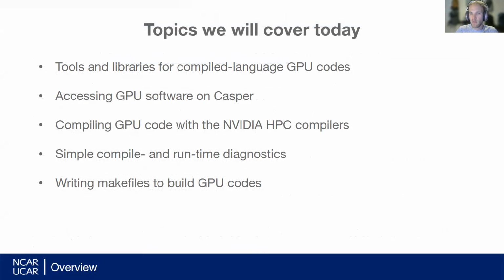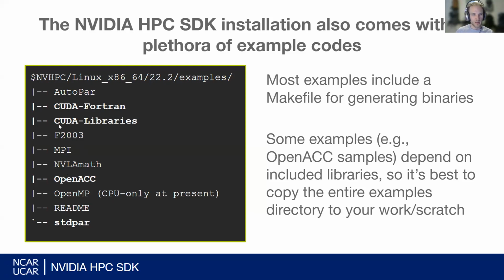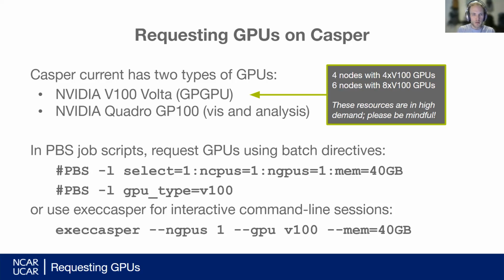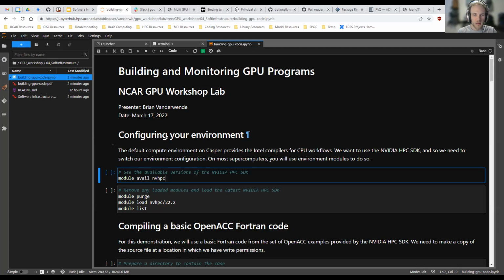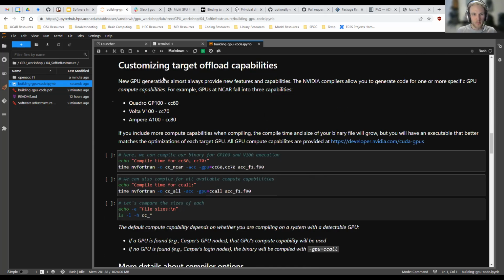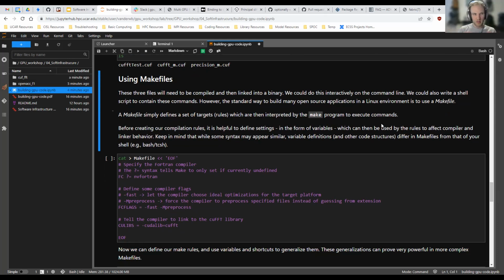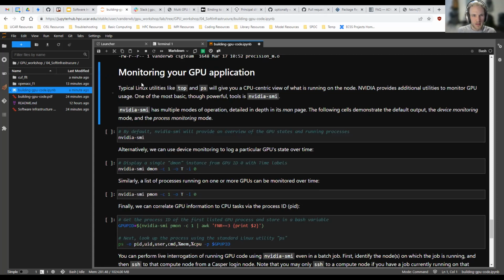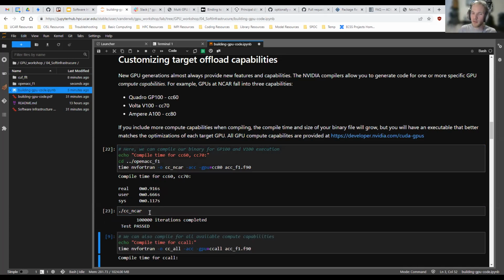GPU Series: Software Infrastructure and Make Systems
The fourth in a series of tutorials for the NCAR and university research communities.